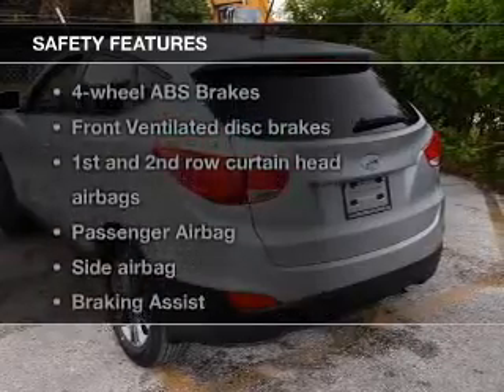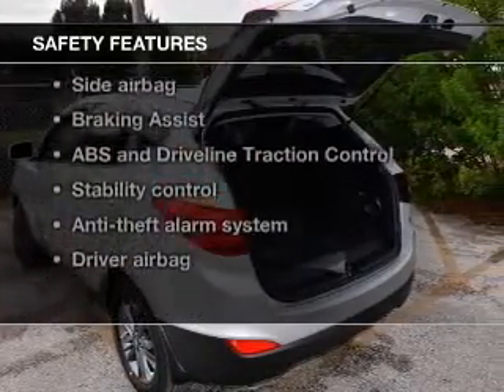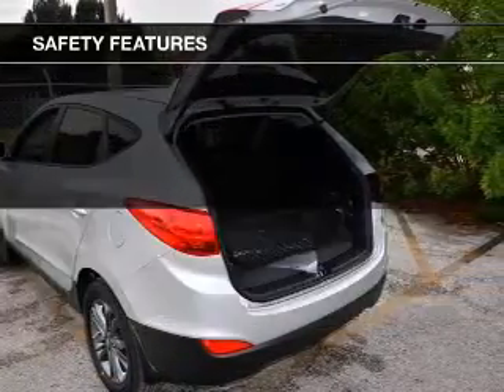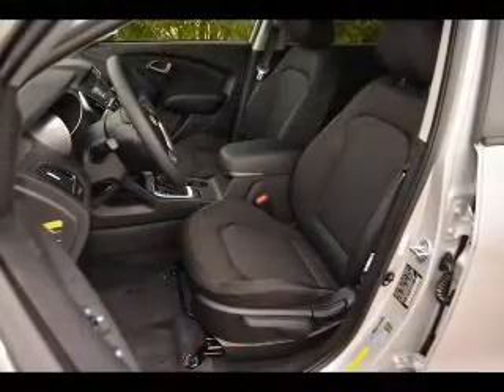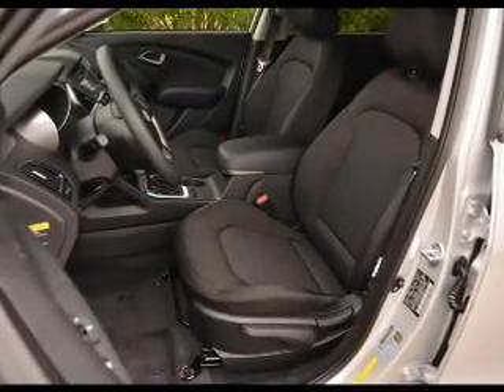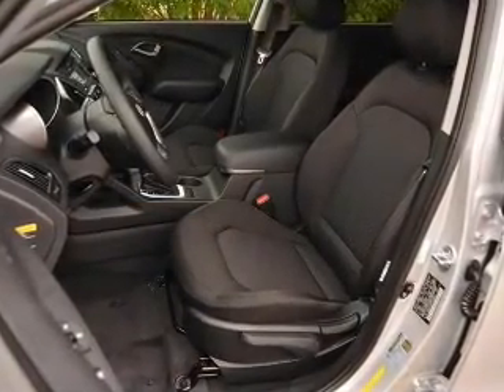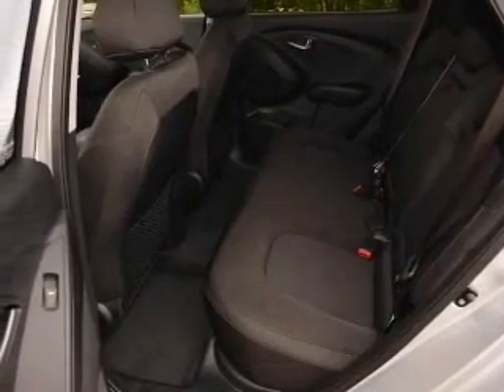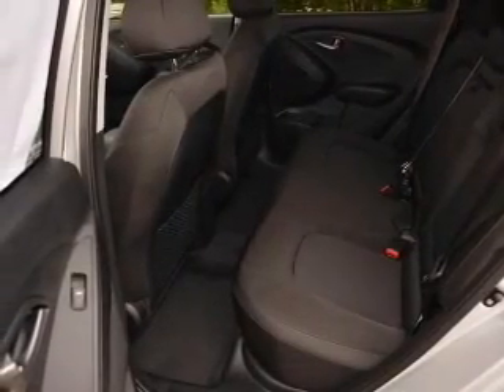2015 Hyundai Tucson - ORLANDO FL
Year: 2015
Make: Hyundai
Model: Tucson
Trim: GLS
Engine: 2.0 liter inline 4 cylinder 16 valve
Transmission: 6-Speed Automatic
Color: Diamond Silver
Mileage: 0
Address:
4110 WEST COLONIAL DRIVE